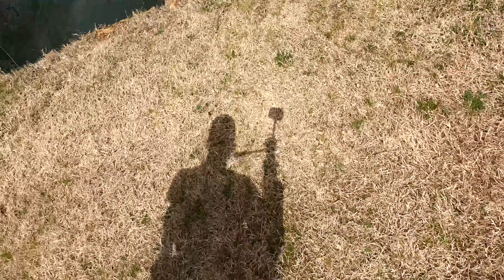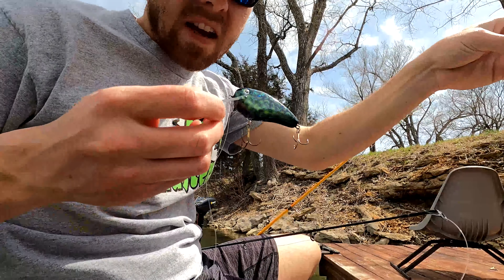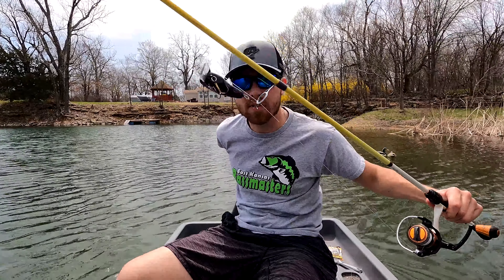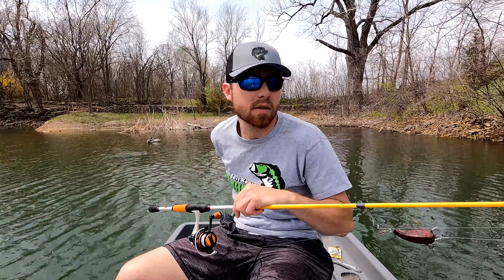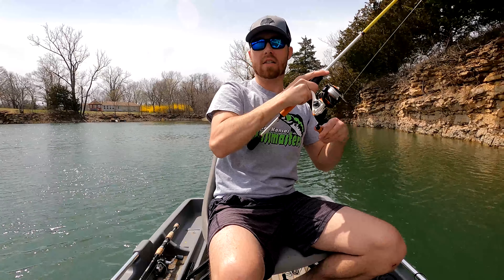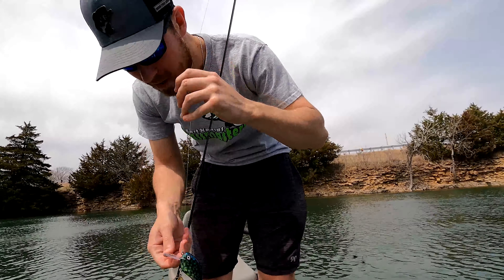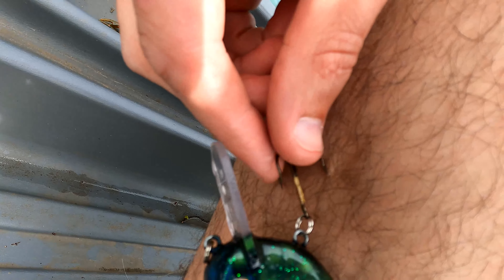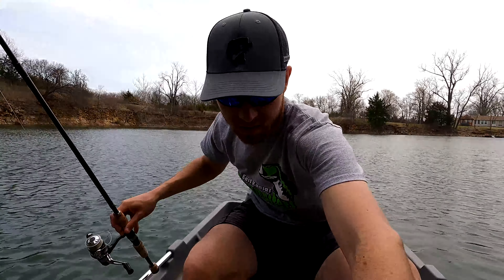Lure Builds | Underwater Crankbait Footage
I'm getting better at making crankbaits! Let me know which color you like best!